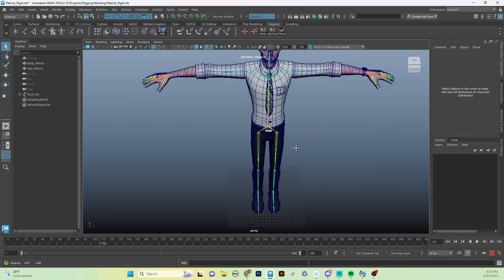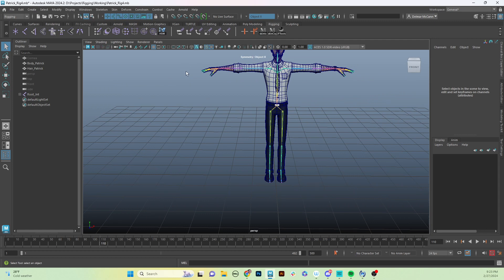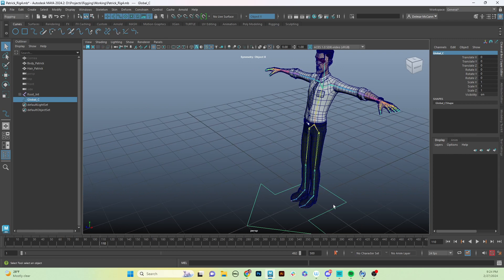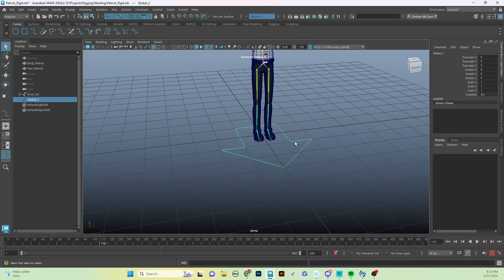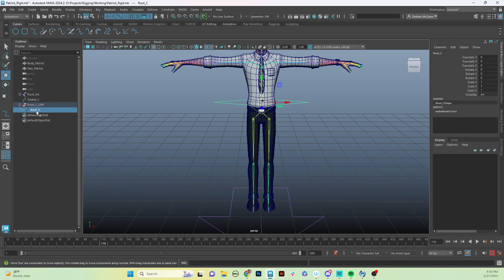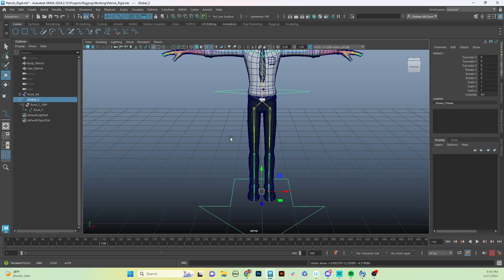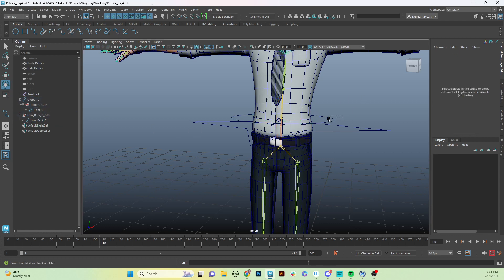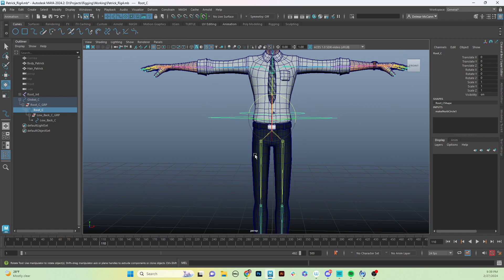Foundation in Rigging: Lesson12: Creating Controls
Learn how rigging controls are created, placed, and constrained to control the skinned joints. You will learn how to create a control using the EP Curve tool to create the main Global control of the Patrick Character. Then use the nurbs circle tool to create the root and spine controls. Learn how to change the color of your controls for better visibility.